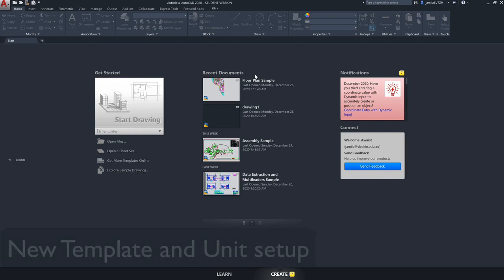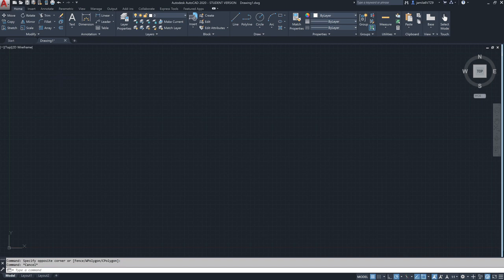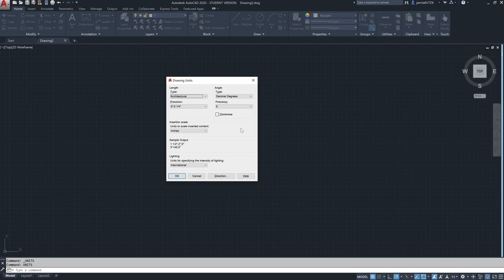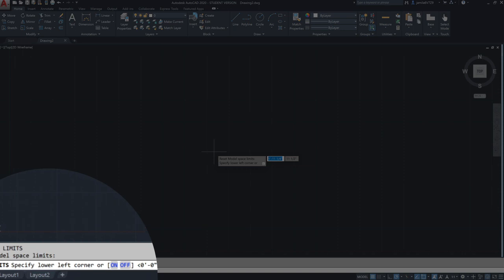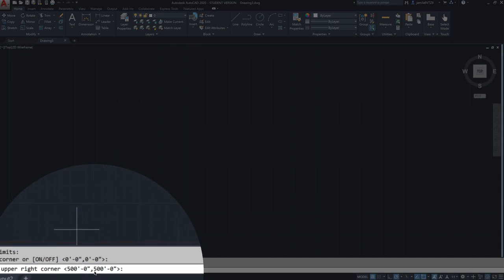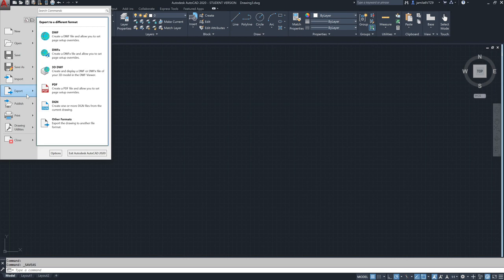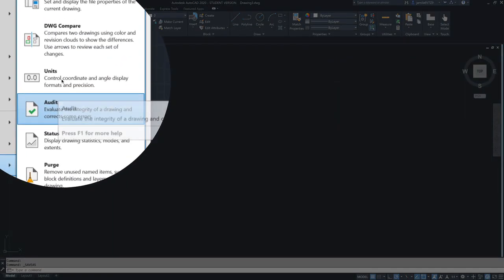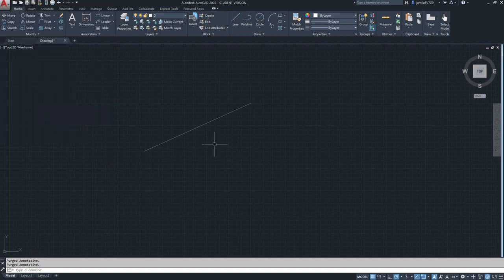012 Setting Units and New Template